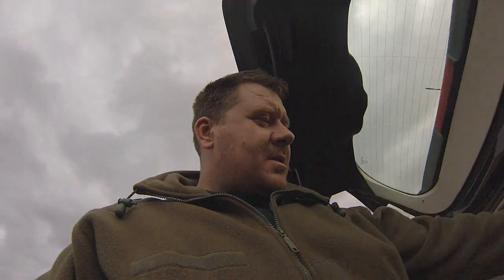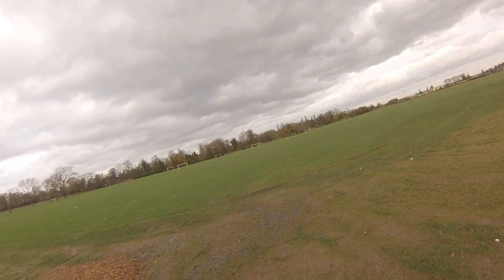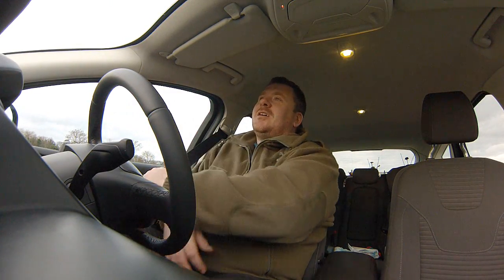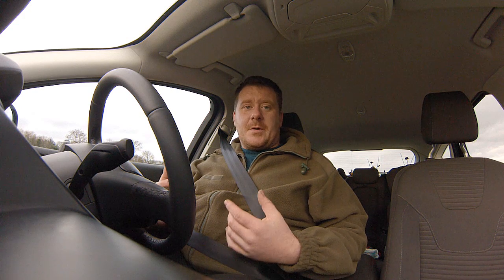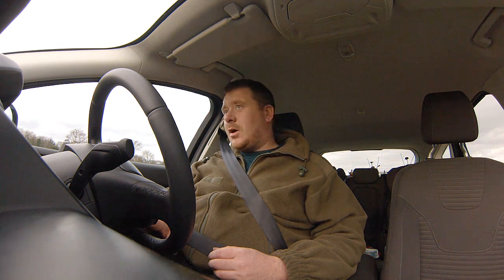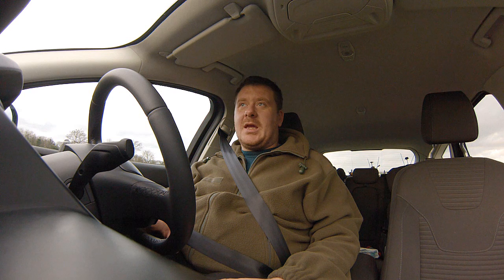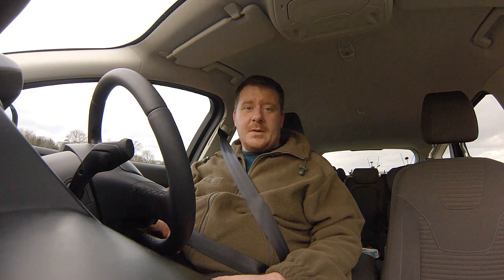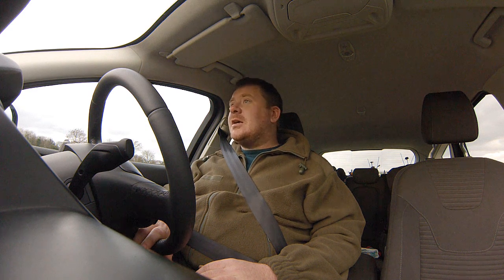ZMR250 - FIRST FLIGHT - ACRO - MANUAL- MODE - CC3D - NAZE 32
THIS IS A LITTLE VIDEO OF MY FIRST EVER ACRO FLIGHT OF MY ZMR250 WELL ANY QUADCOPTER I HOPE YOU ENJOY